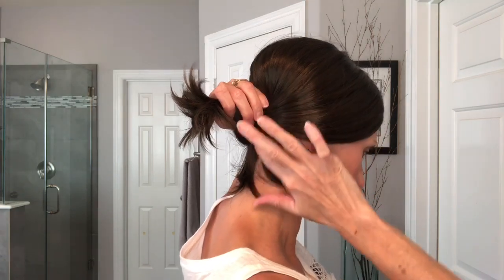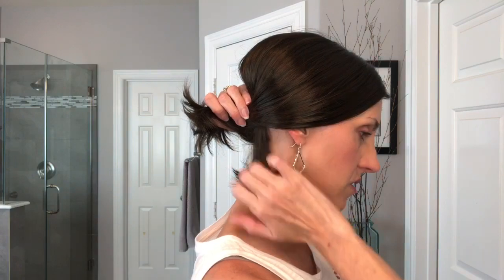Wig Review Daffodil from the Syntress Line by Gemtress in 8/6!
Hi! Welcome back! This is Daffodil by Gemtress. Daffodil has a fully hand tied, medical cap, without a lace front! Daffodil and other beautiful pieces from the Syntress line can be purchased at The Beauty Nook!

Daffodil measures 11”-12” All the way around!

The seller Beauty Nook is no longer in business

Here’s the razor comb I used!